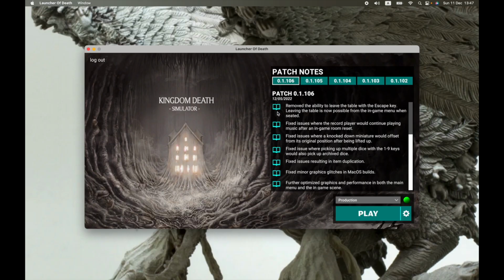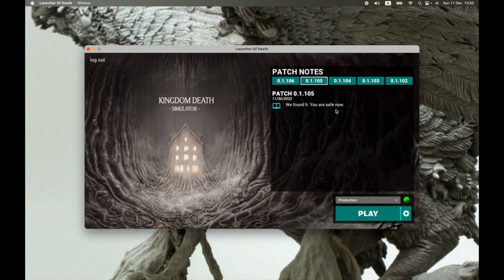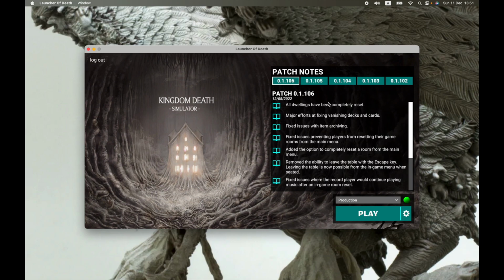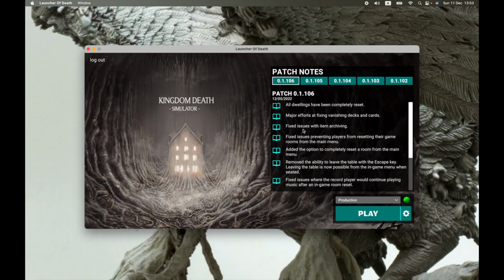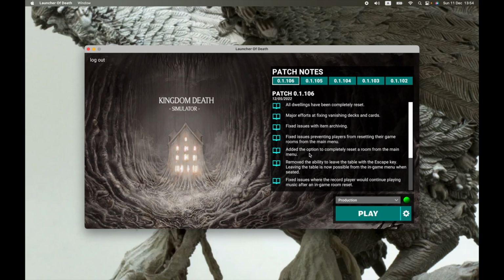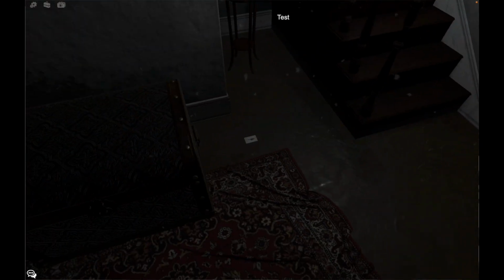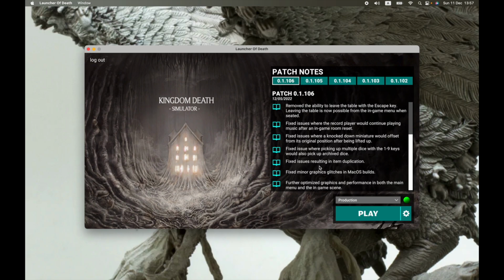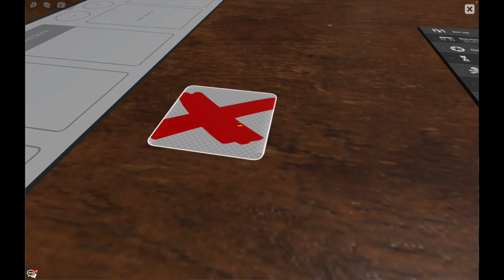Is Kingdom Death: Simulator playable? Reviewing the first big patch!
Patch 0.1.106 has been out for a few days now! In this video I show all the things that were broken that this patch fixed, and talk about whether Kingdom Death: Simulator is ready to play a campaign with yet. 🖤

00:00 introduction
00:21 multiplayer
01:02 patches up to now
02:07 the new patch
11:29 is KD:S ready to play?
14:52 a warm, awful feeling